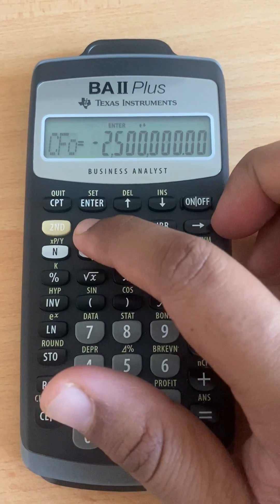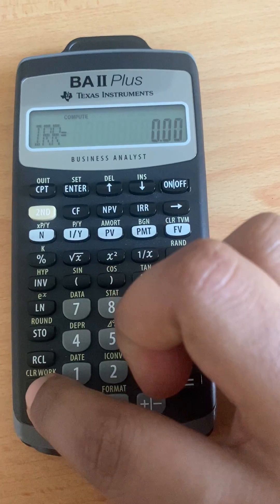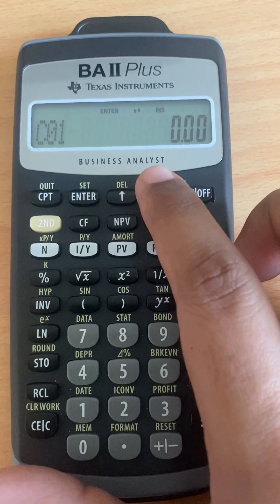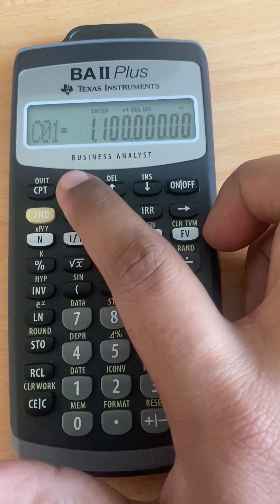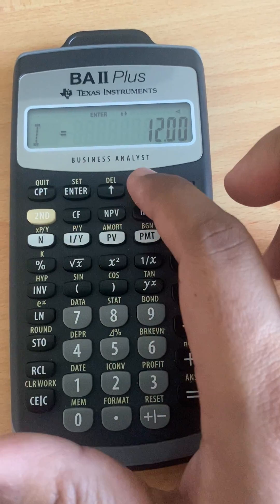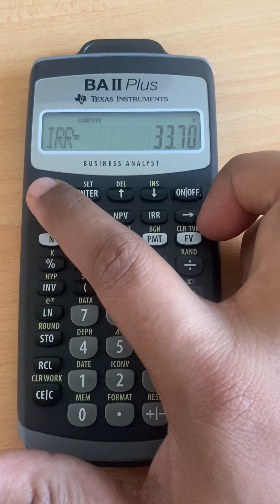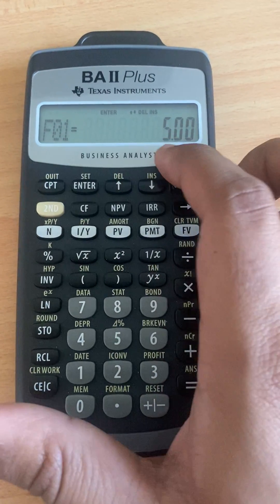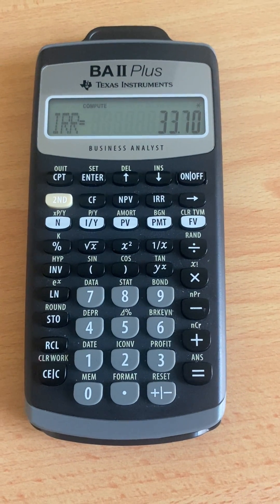FIN430 Calculate NPV and IRR using Financial calculator Part 4/7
this for same cashflow every period (the shortcut to calculate NPV and IRR)